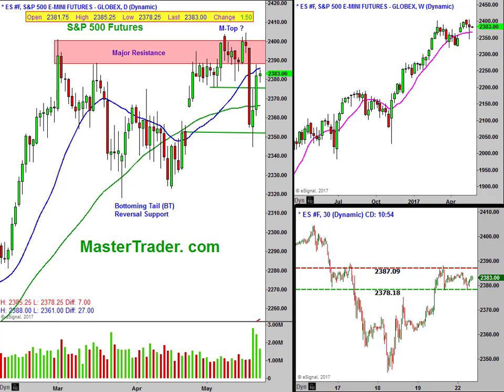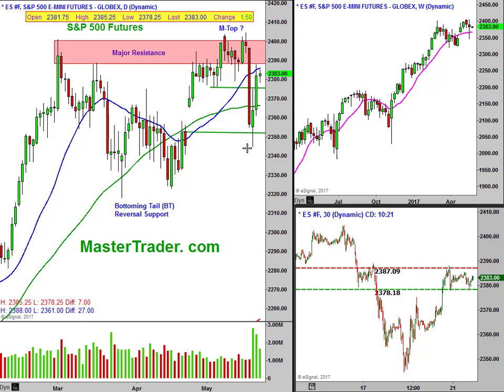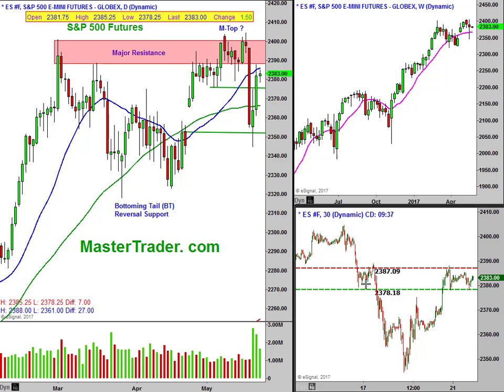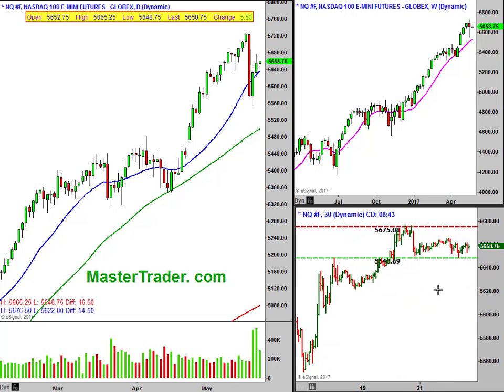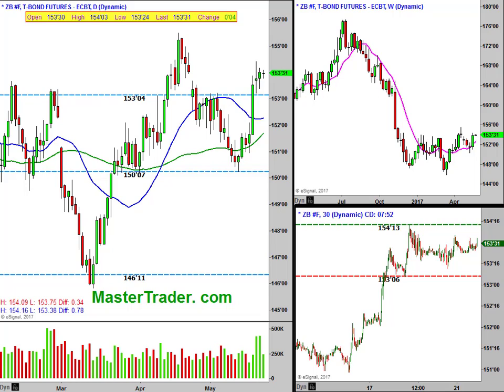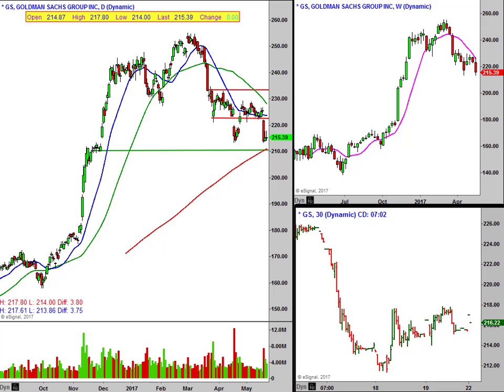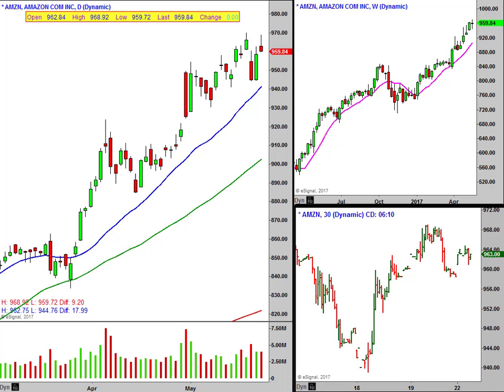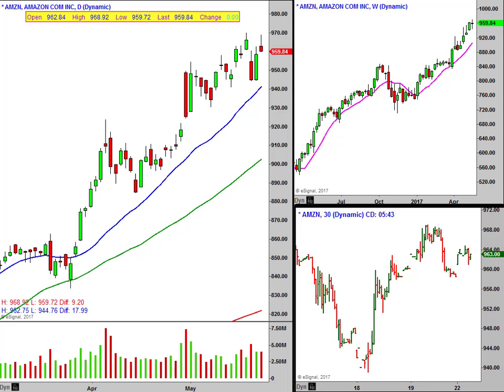MasterTrader Morning Update 5-22-17